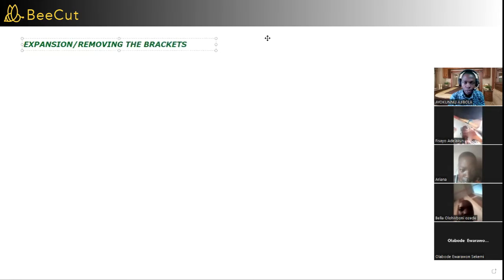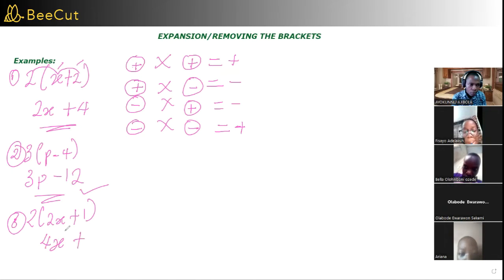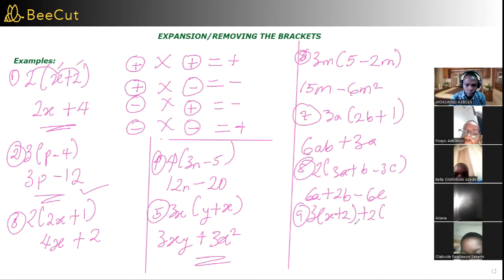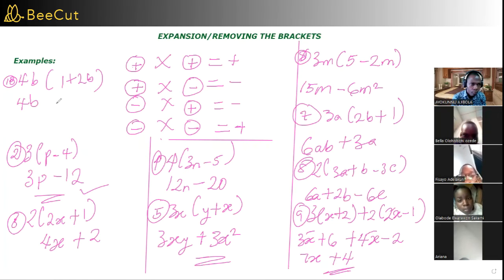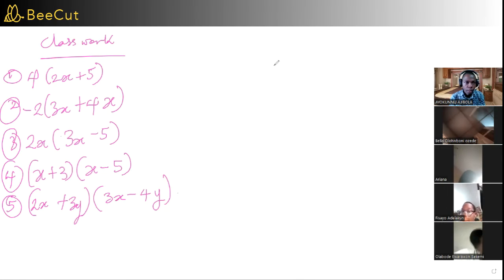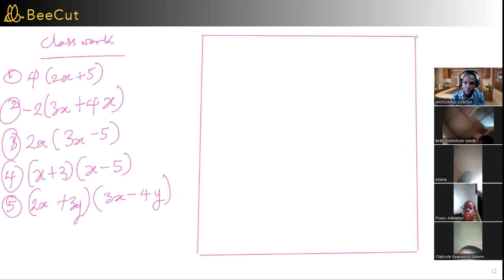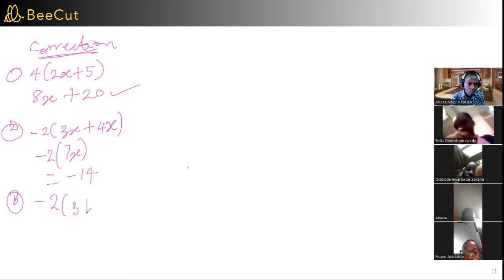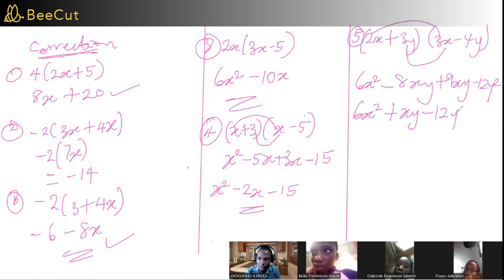Expansion in Mathematics